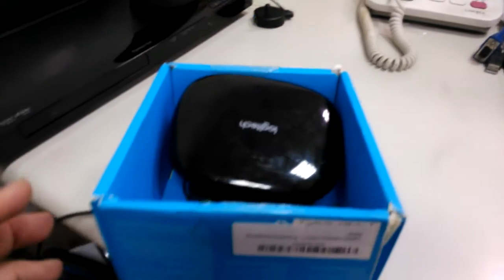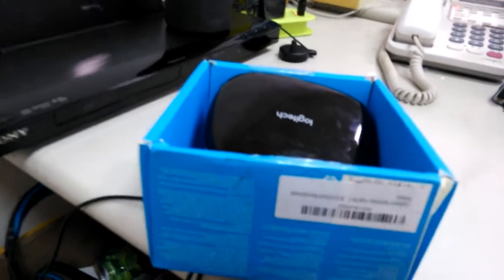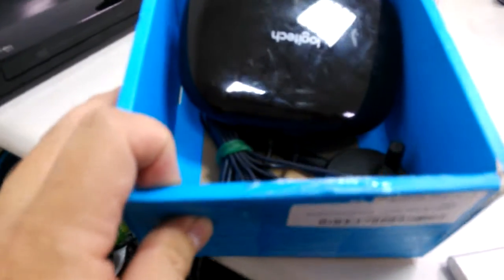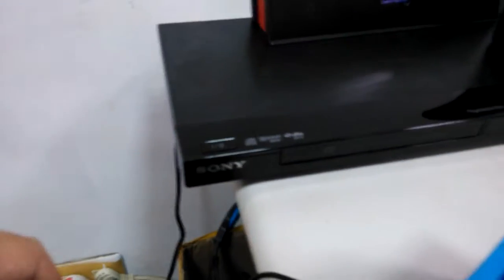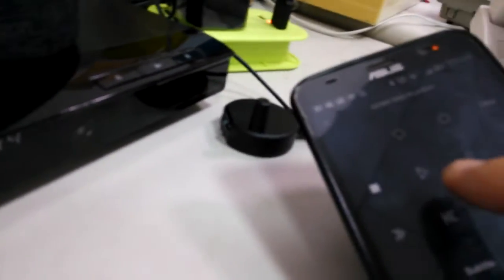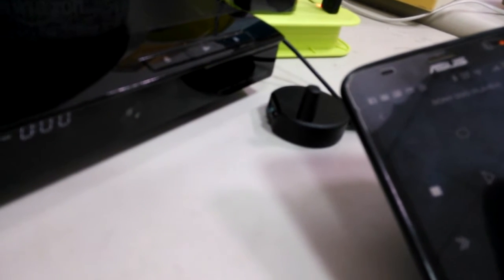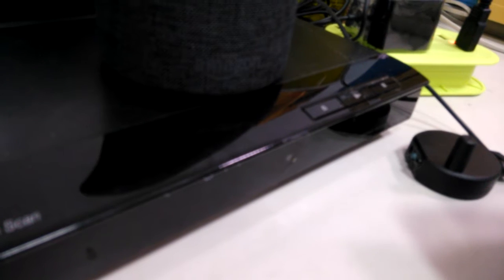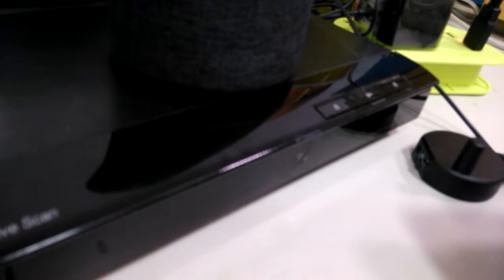Logitech HarmonyHub WirelessIR Repeater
To demo and to show how Logitech Harmony Hub can working with wireless IR Repeater system.

Result: working Great!!